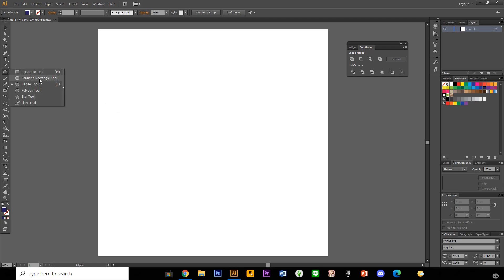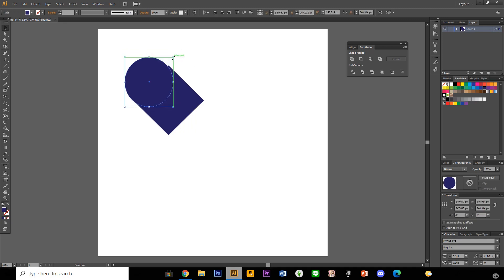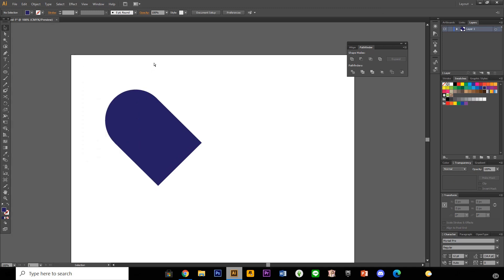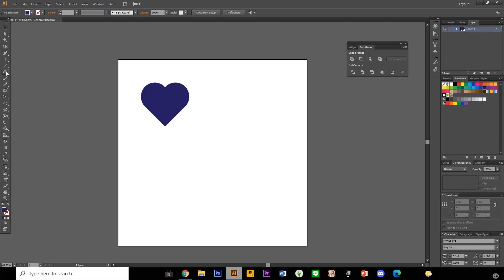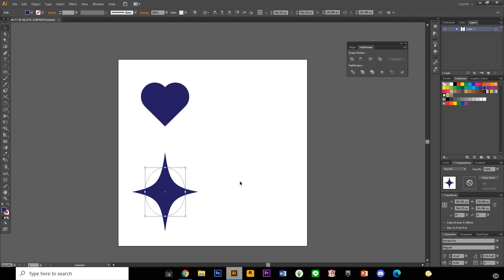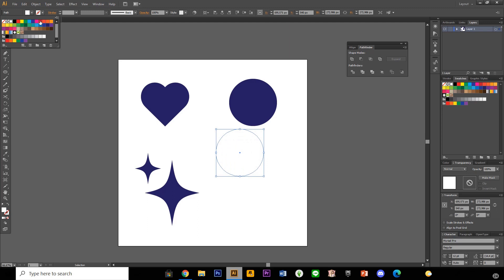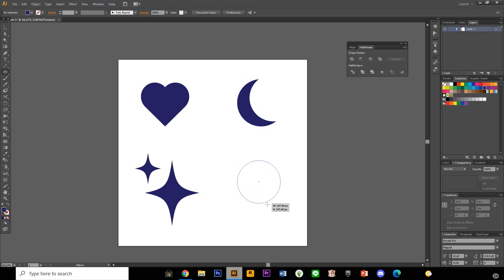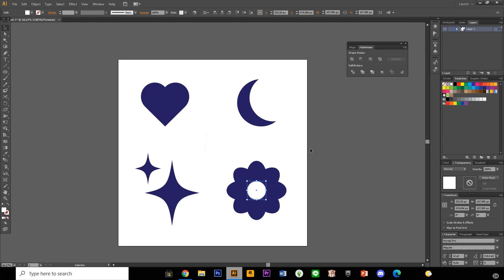How To Create 4 Simple Shapes In Adobe Illustrator CS6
Create a heart shape, crescent moon shape, bling shape, and a flower shape in illustrator by watching this tutorial!